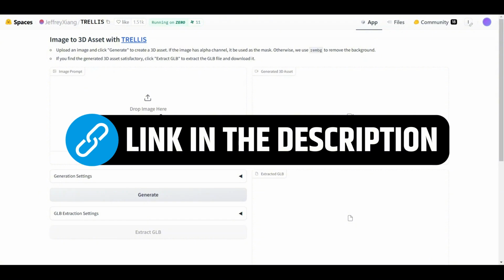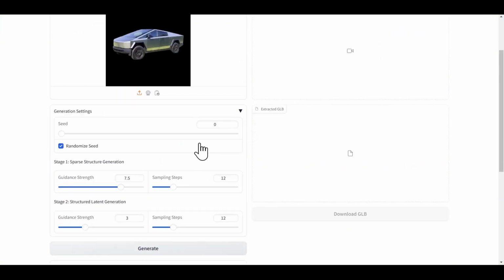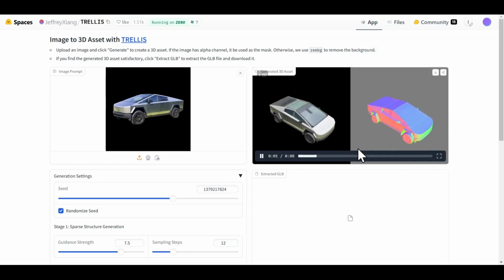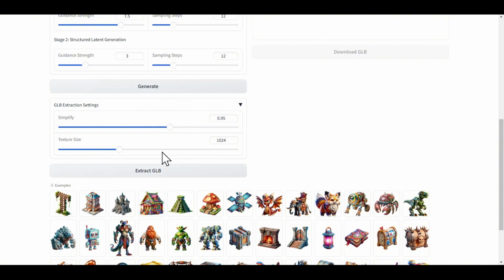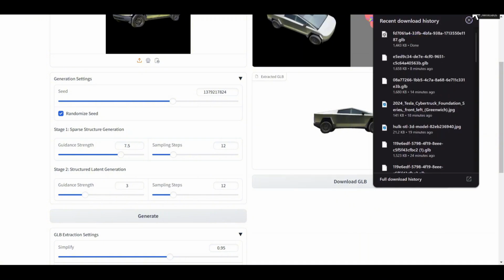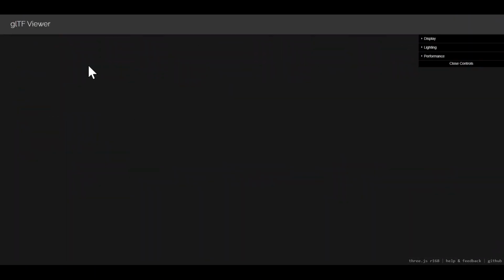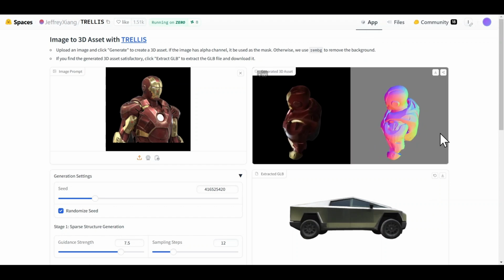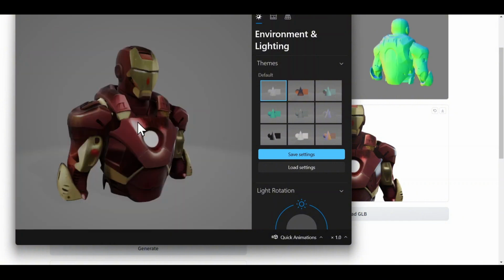How to Convert IMAGE to 3D MODEL | TRELLIS 3D AI Tutorial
In this video, I will guide you through the process of converting any image into a captivating 3D model using an AI tool called Trellis, hosted on HuggingFace. Watch as I demonstrate how to upload images, adjust generational settings, and extract 3D assets effortlessly. Whether you're a beginner or an experienced 3D artist, this tutorial will help you enhance your creative projects.

Timestamps:
00:00 - Intro & Overview of AI Tool
00:04 - Uploading Your Image
00:10 - Background Removal Feature
00:40 - Generational Settings Explained
01:11 - Generating Your 3D Model
01:39 - Downloading the 3D Asset
02:01 - Extracting the GLB File
02:52 - Viewing in Microsoft 3D Viewer
03:18 - Second Image Example
03:40 - Generating Detailed 3D Asset
04:10 - Final Thoughts & Conclusion